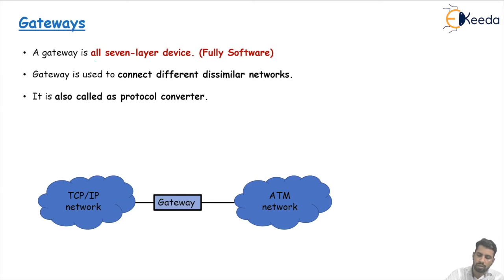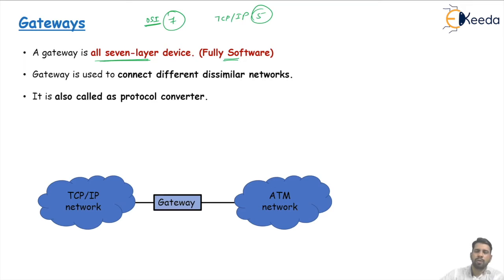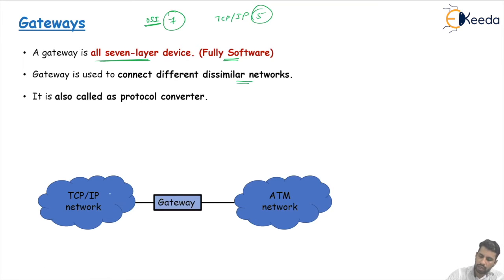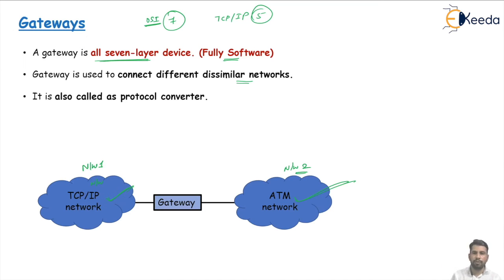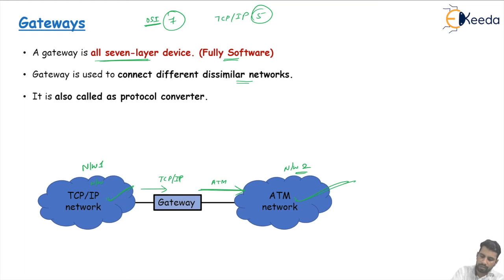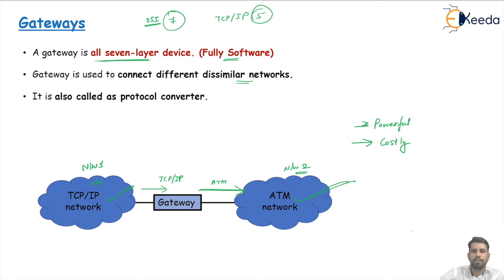Computer Networks: Understanding Gateways | GATE | COMPUTER SCIENCE ENGINEERING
Welcome to our comprehensive guide on ‘Computer Networks: Understanding Gateways’ tailored for GATE aspirants of Computer Science Engineering.

In this video, we delve deep into the world of computer networks, focusing specifically on gateways. We’ll explore their role, functionality, and importance in detail, providing you with a clear and concise understanding of this crucial topic.

We’ll start with the basics, explaining what gateways are and how they function within a network. From there, we’ll move on to more complex concepts, discussing the different types of gateways and how they interact with other components of a network.

This video is designed to equip you with the knowledge and understanding needed to excel in the GATE examination. Whether you’re just starting your GATE preparation or looking to brush up on specific topics, this video is a valuable resource.

Remember, understanding is the key to mastering any subject. So sit back, relax, and let’s unravel the complexities of gateways in computer networks together.

Happy Learning.